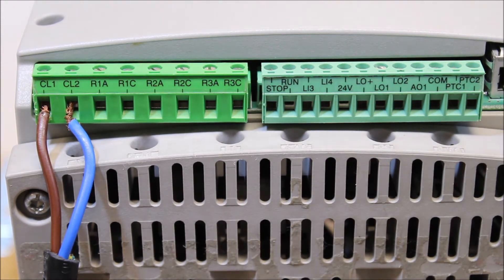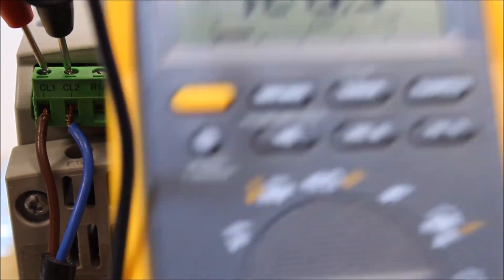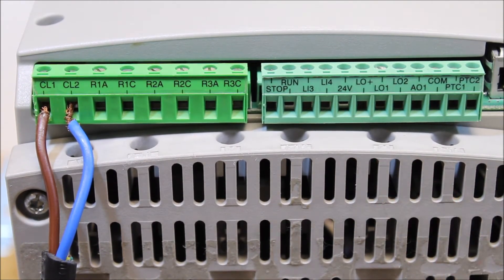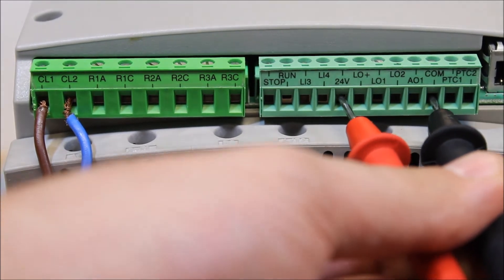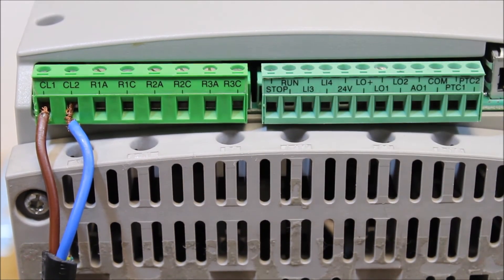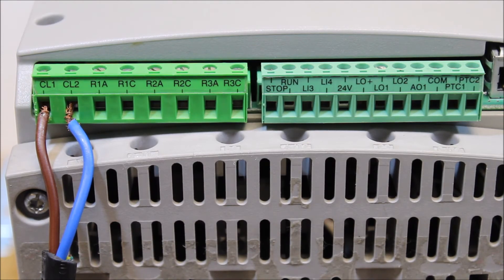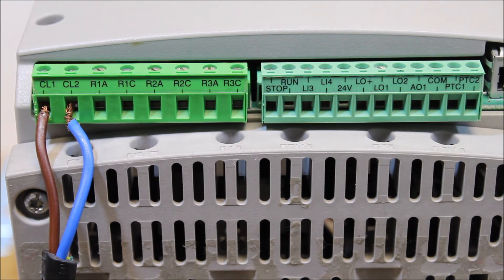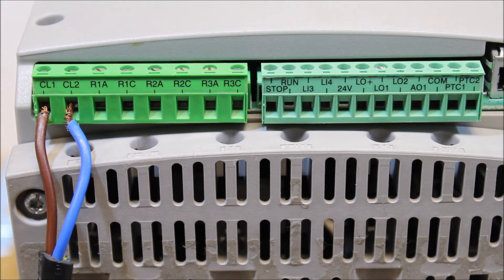Troubleshooting RDY Status After Run Command on Altistart ATS48 | Schneider Electric Support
In this tutorial video, we delve into troubleshooting the RDY (ready) status issue that occurs after a run command on the Altistart ATS48 Soft Starter. We'll guide you step-by-step through the process of using a multimeter tool to verify supply voltages and wiring, ensuring a comprehensive troubleshooting approach. Whether you're a novice or experienced technician, this guide will equip you with the knowledge to resolve common issues efficiently.

🔔 Timestamps:
0:10 - Understanding ""Ready"" Status and Troubleshooting Basics
1:33 - Checking Control Power and DC Voltage
2:00 - Configuring Start/Stop Modes and Troubleshooting Run Command Issues

👋 GET TO KNOW US BETTER